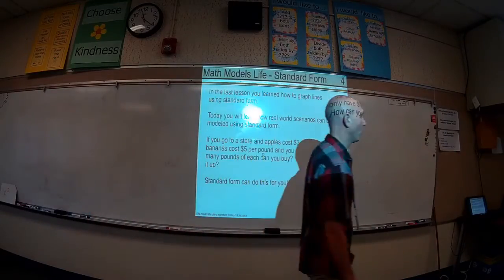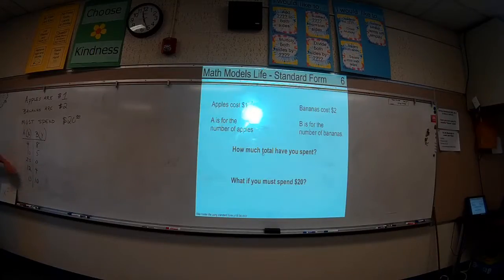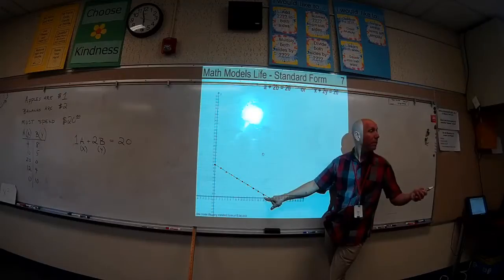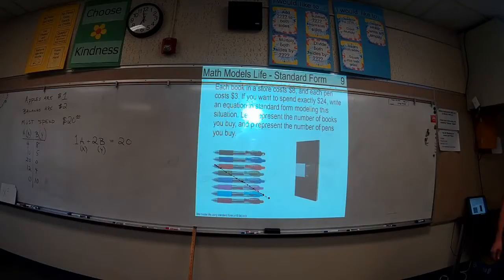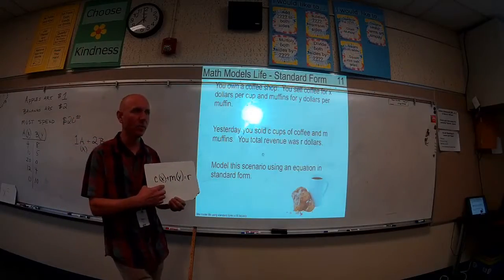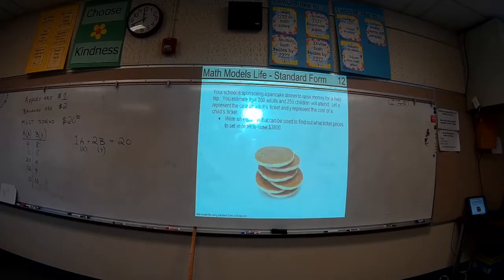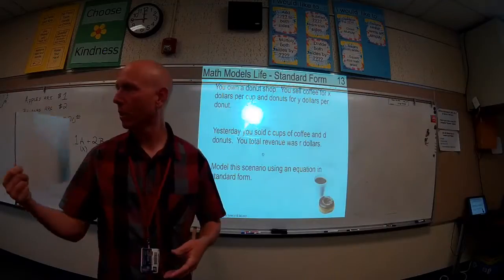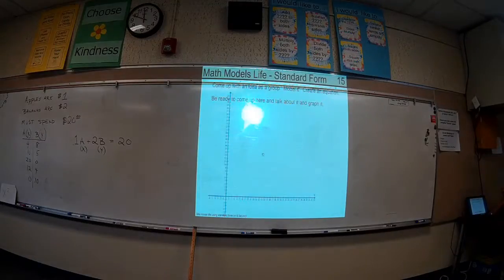Mr Barre Live Stream